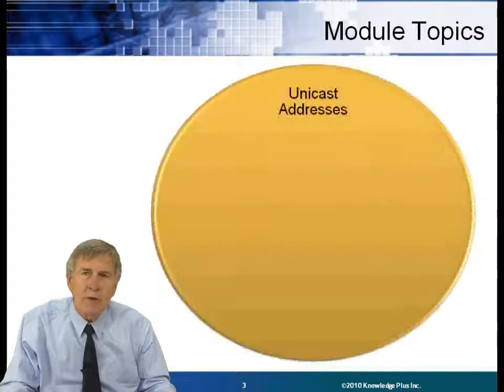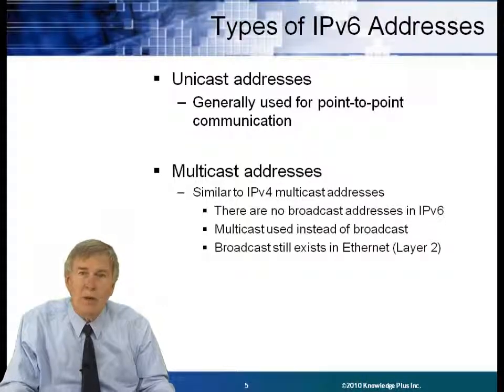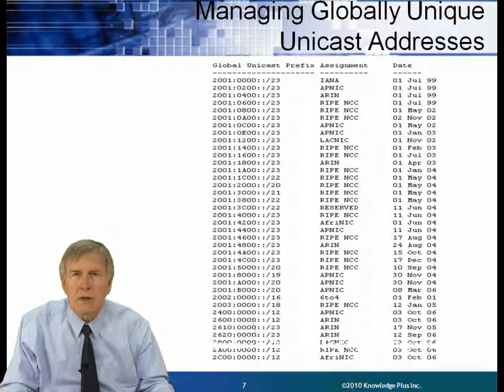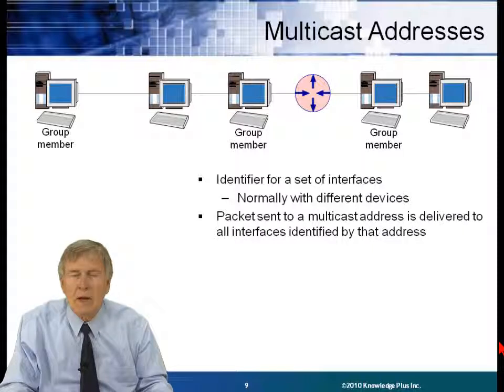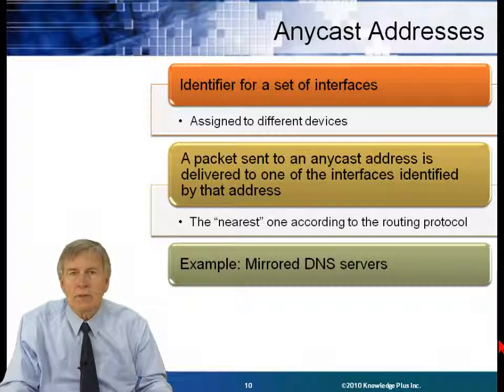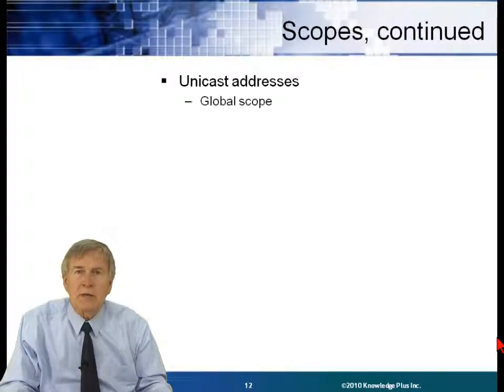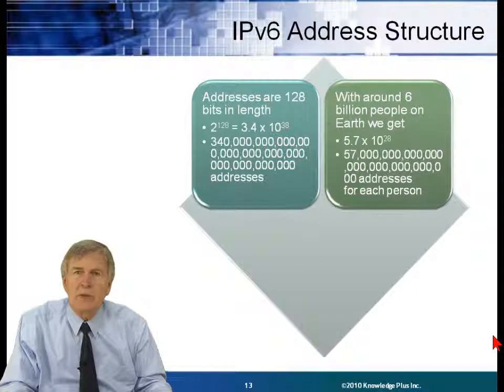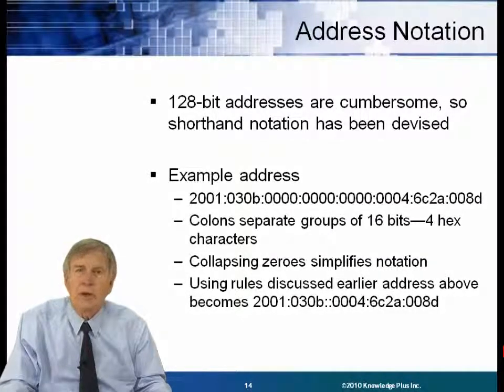Learn about Address Types and Scopes in TCP/IP Essentials course from GogoTraining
In this video from TCP/IP Essentials course from GogoTraining, you will learn about unicast addresses, multicast addresses, anycast addresses, and address notation.